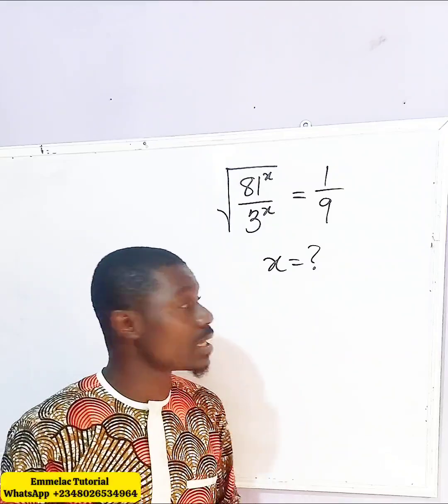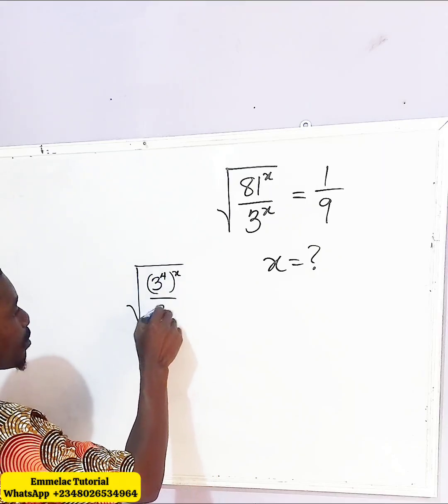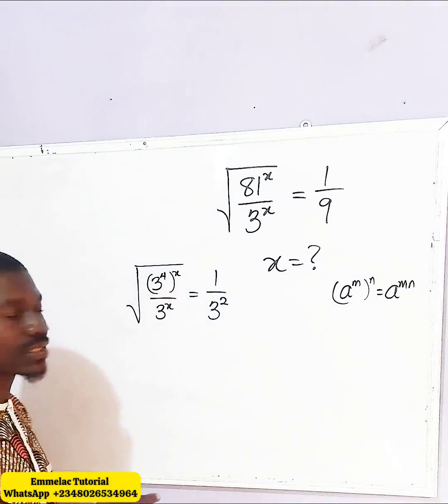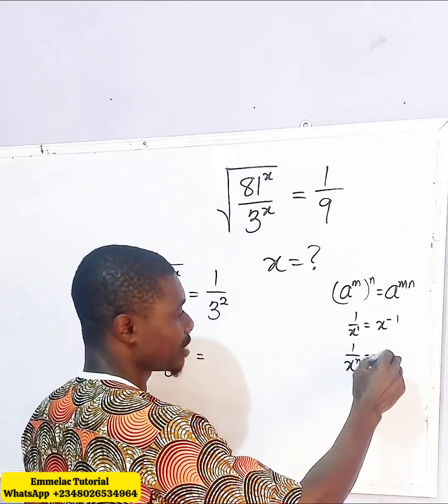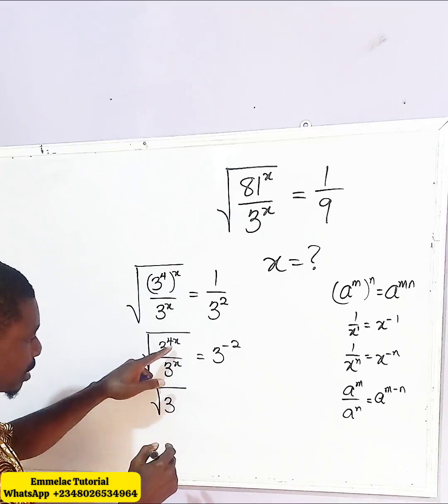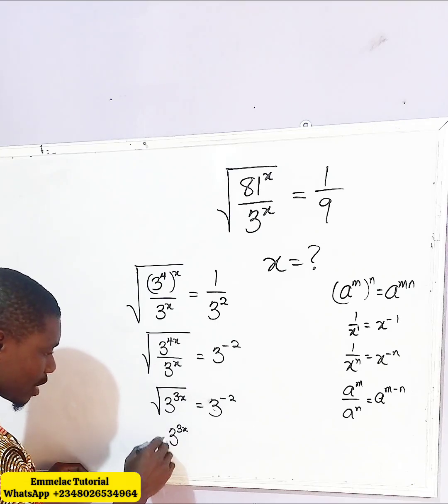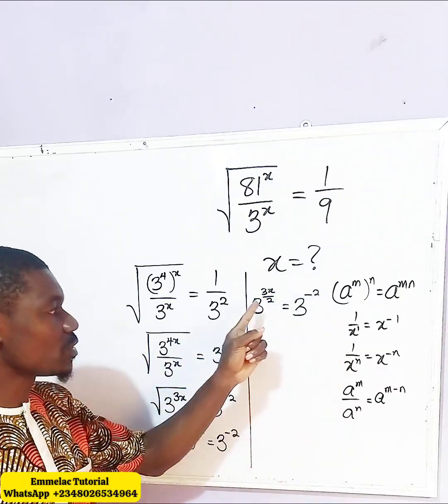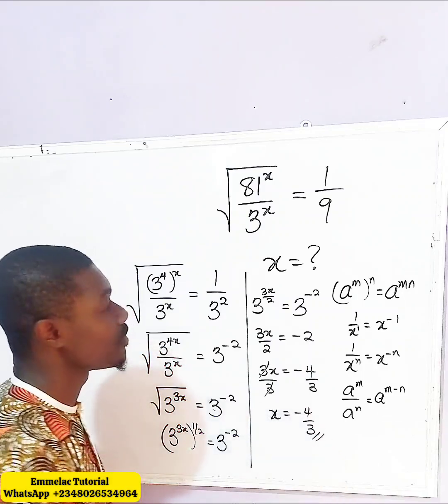90% of Students were Confused and Don't Know What To Do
90% of Students were Confused and Don't Know What To Do